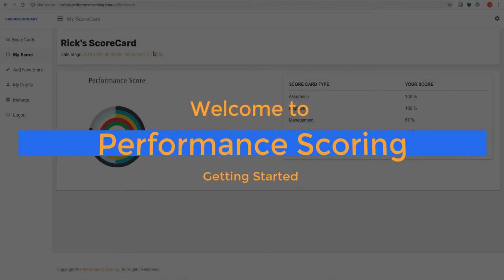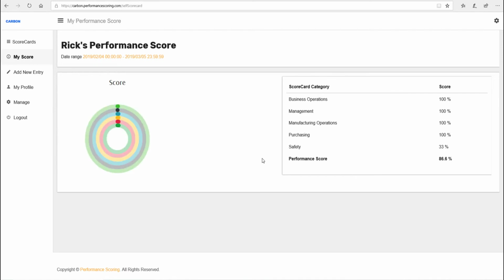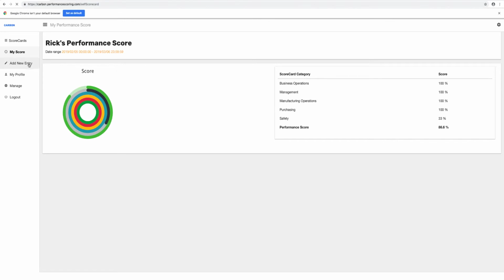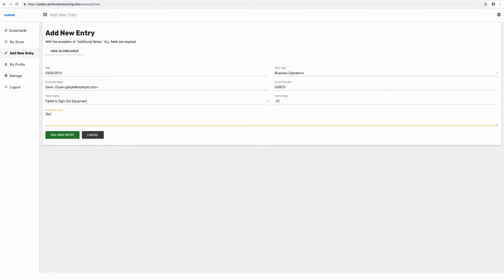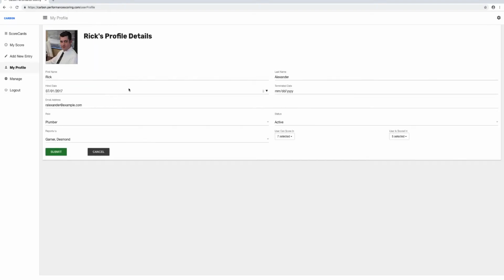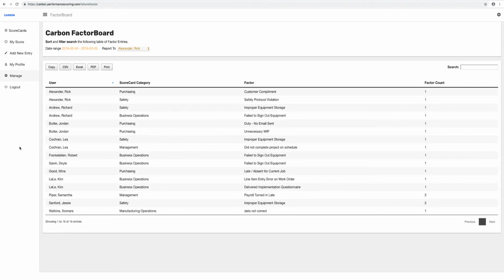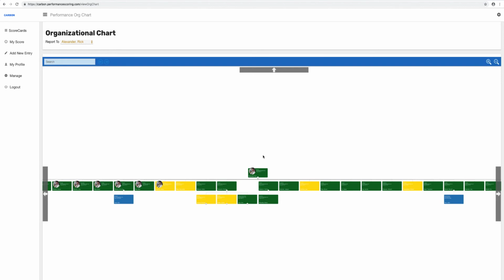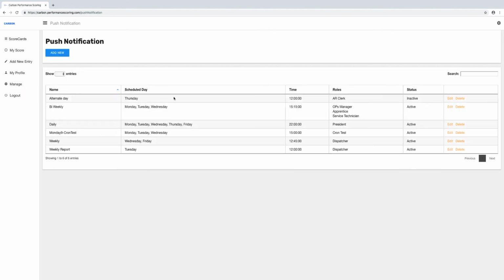Performance Scoring Employee Training Video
Learn how to use the Performance Scoring, Performance Management System. Using the Performance Scoring, is super simple, very intuitive, and only take a couple minutes to get the feel for how to use the performance management application, Performance Scoring.